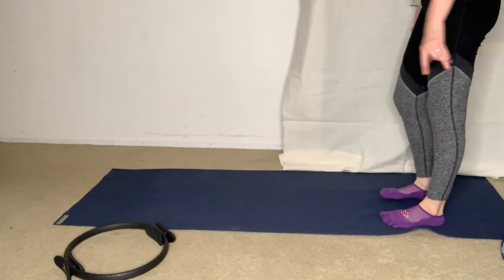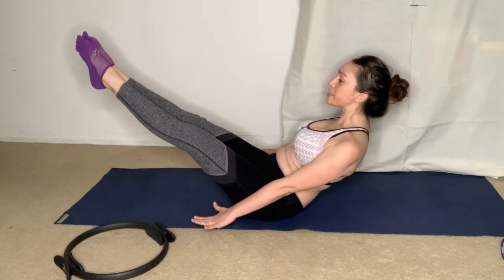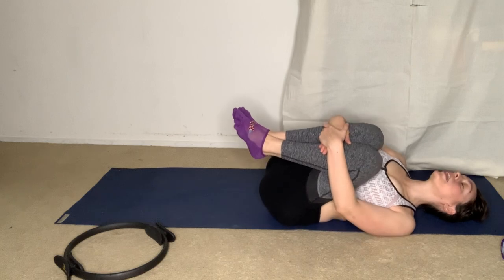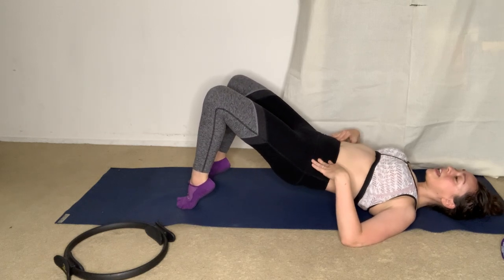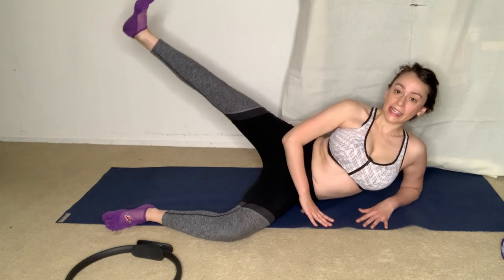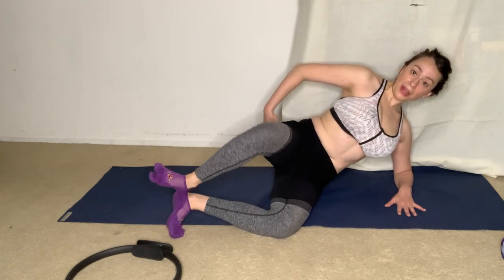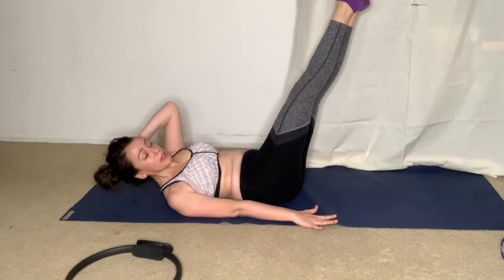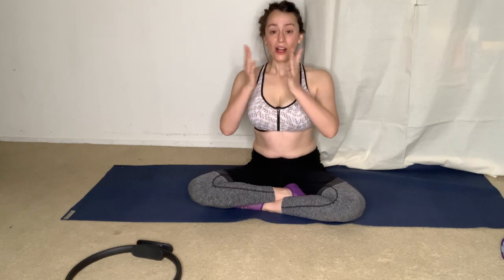Aligned with Sarah, Pilates at Home. Abs, Glutes & Legs.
Twenty minutes, mat Pilates, at home workout.  Abs, Glutes & Legs.